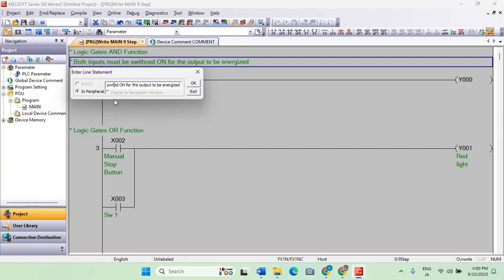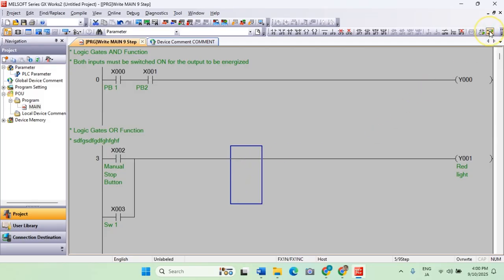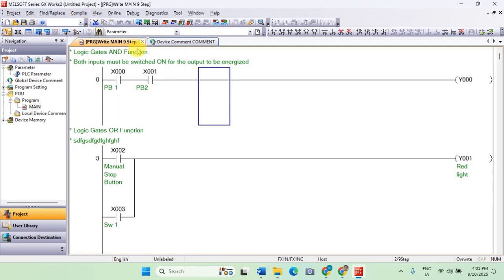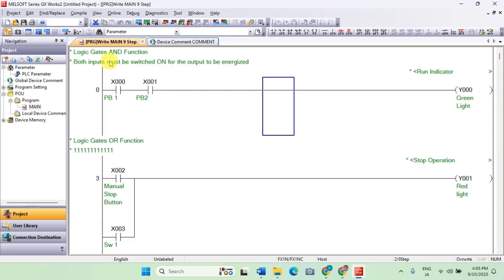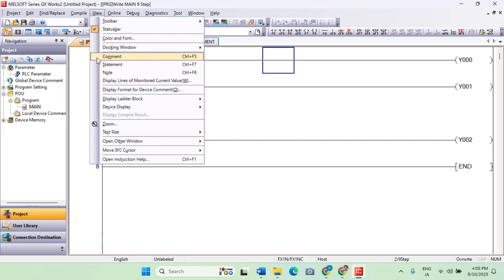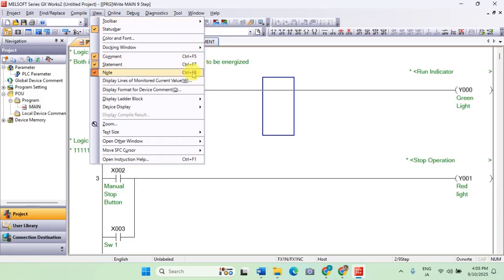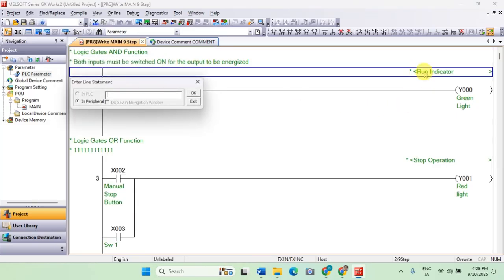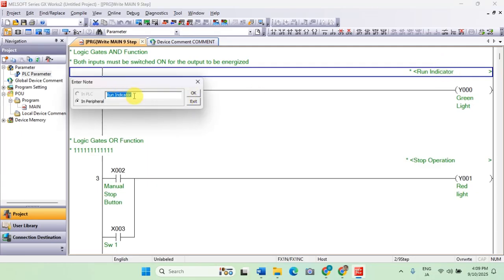3 GX Works2 Documentation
This video discusses on how to add documentation in your PLC Program such as:
1. Device comment
2. Statement
3. Note